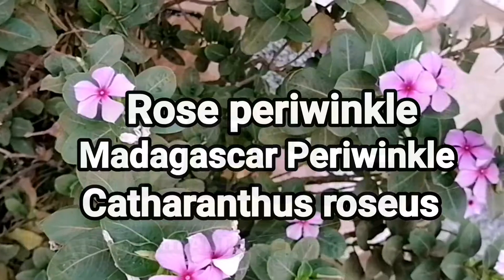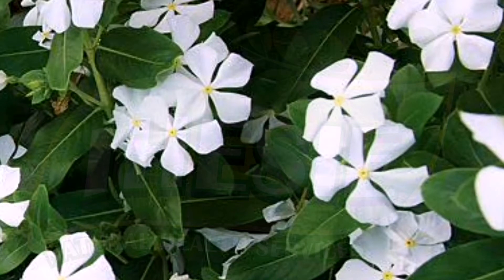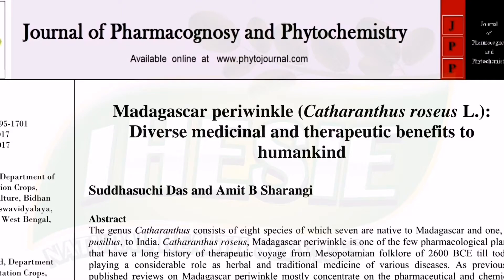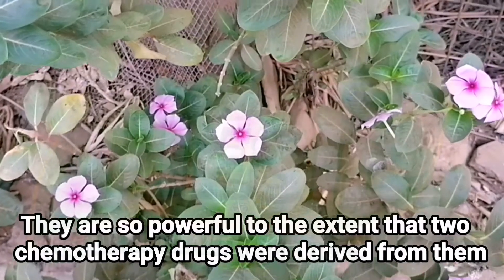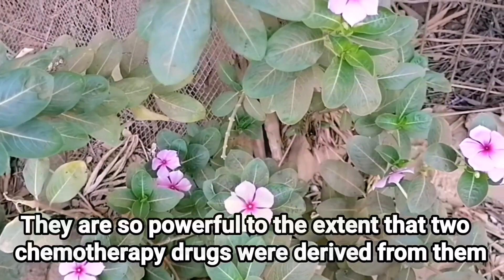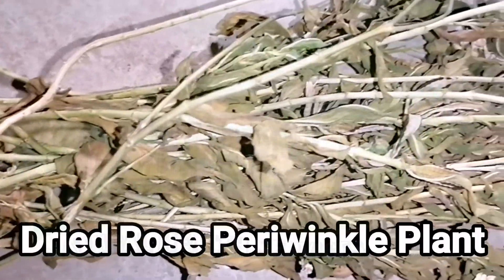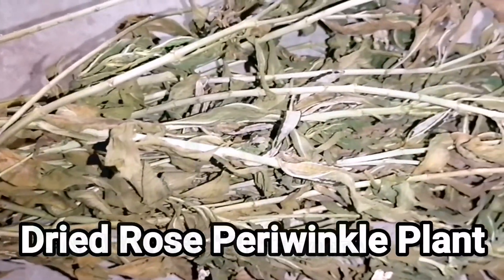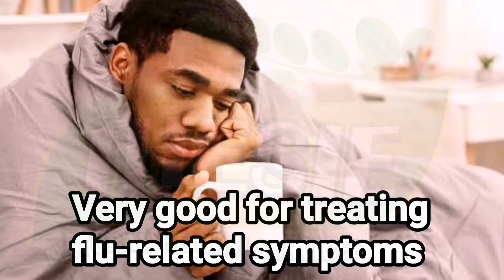The Powerful Chemotherapy Plant